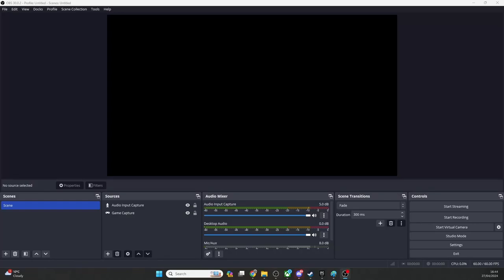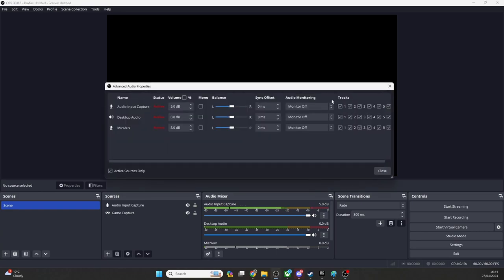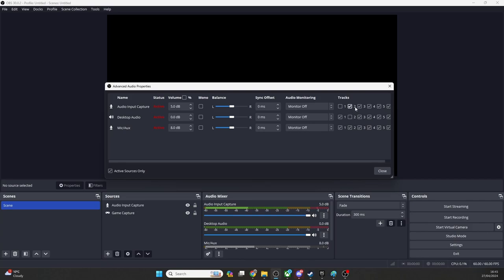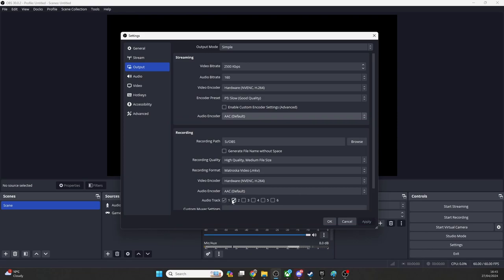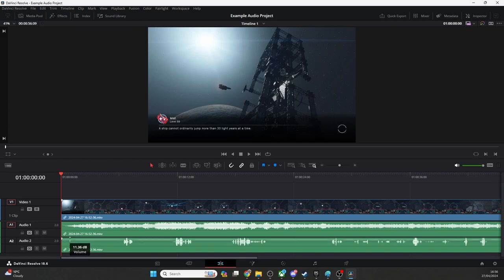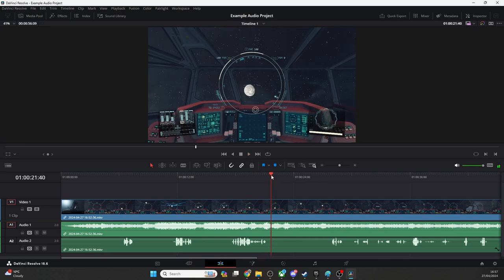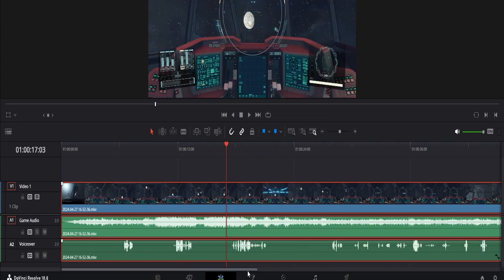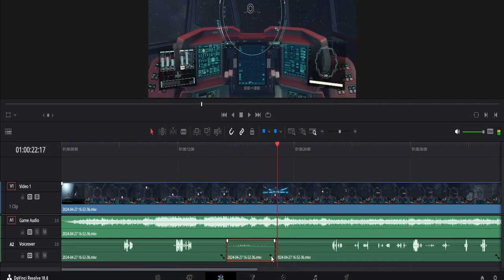Mastering Audio Separation: OBS to DaVinci Resolve - Separate gameplay and mic audio tracks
*Mastering Audio Separation: OBS to DaVinci Resolve*

In this  tutorial, we guide you through the process of *splitting your voiceover and gameplay audio tracks* using OBS Studio and then seamlessly transitioning to DaVinci Resolve for precise editing. Whether you're a content creator, streamer, or filmmaker, understanding this workflow will significantly enhance your audio production.

1 *Why Separate Audio Tracks?*
   - Video editing: Edit gameplay videos with precision by muting or adjusting specific audio sources.

2 *Setting Up OBS Studio:*
   - Assign audio source to the appropriate track (Gameplay, Mic, etc..).

3 *Transitioning to DaVinci Resolve:*
- Check my video for how to import your OBS recording into DaVinci Resolve.
   - Unlink audio from video clips.
   - Cut out unwanted audio.

By the end of this tutorial, you'll have the skills to **separate, edit, and master your audio tracks**. Whether you're creating Let's Play videos, podcasts, or cinematic content, this knowledge can elevate your production quality.

0:00 Intro on why you'd separate tracks
0:14 OBS Audio Mixer Advanced Audio Properties
0:25 Properties Window selecting tracks
1:01 Settings Window selecting the output
1:42 How the tracks look in DaVinci Resolve
2:16 Cutting out one of the tracks
2:28 Rename tracks
2:40 Unlink tracks to allow track level edits
2:56 Track level changes and cutting out audio

Transcript -
You're using OBS to record your gameplay footage and you want to record yourself on the mic whilst playing
and have that audio in its own track, separate to the game audio. How do we do that?

In OBS, in the audio mixer panel come to this cog right here called "advanced audio properties" and click on it.

In the properties window, by default, you'll  see that all the tracks are ticked for each audio source.

What you need to do is to set these so that each audio source has its own unique track. So deselect track
one on "audio input capture" (for example) and deselect 2 on "desktop audio" (where your mic comes through)

So the end result looks like this.

Now close this window and open your settings window and go to output.
In the output panel, scroll down to recording - audio track and make sure that all the tracks you are pushing
audio to are selected. So in this example I've selected audio track 1 and 2. These will be included in your
OBS .mkv output files.

And that's the setup complete! Now, when you record your gameplay and talk, your voiceover will be in its own track.

Let's take a look at what that looks like in an editor like DaVinci Resolve.

Here we are in Resolve and I've imported a clip recorded in OBS with the settings we've just seen.
In this example, you can see the game audio is in track A1 and the mic input voiceover is in A2.
let's have a listen

Here, if we don't want that third section of voiceover, we can cut it out without affecting the game audio track

Let's rename the tracks to make things clearer.

With the OBS .mkv file containing all the tracks, they're linked together in Resolve. We can unlink them to edit out
one of the tracks.
Then we'll select the voiceover track and apply some cuts.
We can edit the track, for example, to apply effects or change the volume.
Or remove the unwanted section.

And you can do the same with the game audio track.

then we can have just me

Ok that's all I've got for you today. Hope that's been useful! Thankyou! Bye!